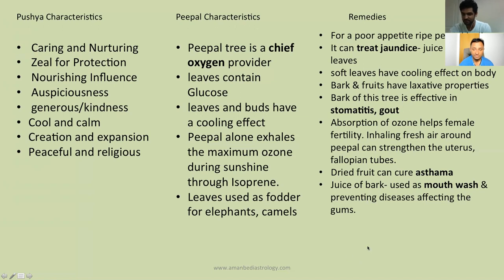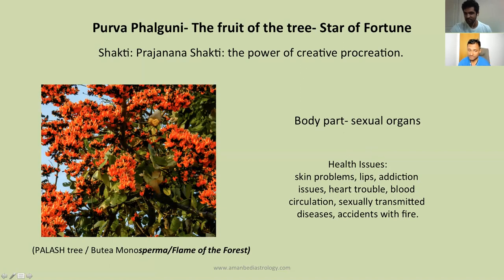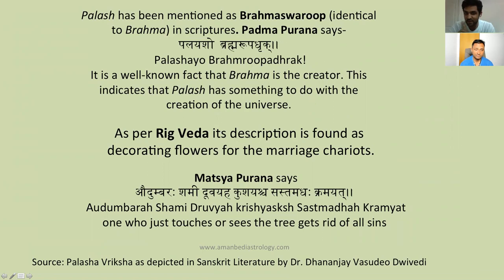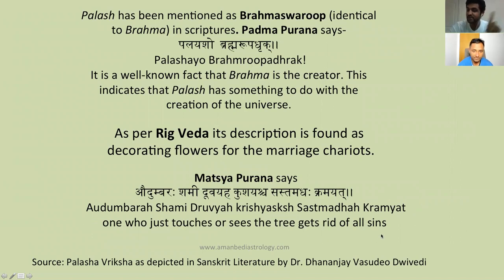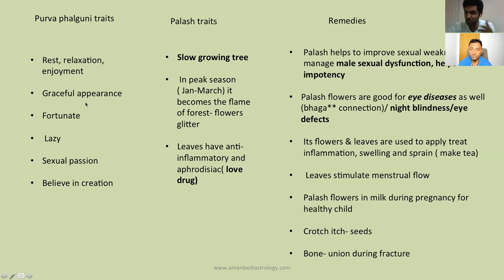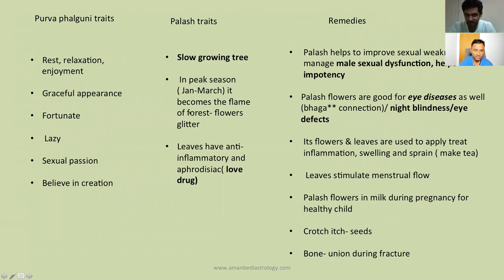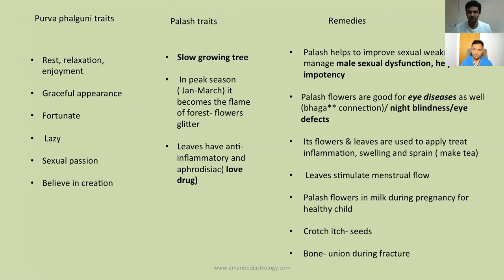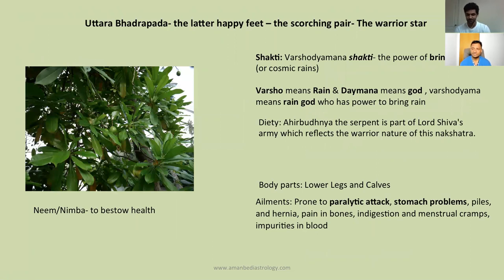Purvaphalguni Nakshatra secrets by Aman Bedi Ji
Facebook page: Aman Bedi Astrology